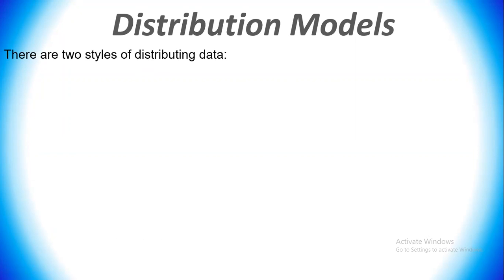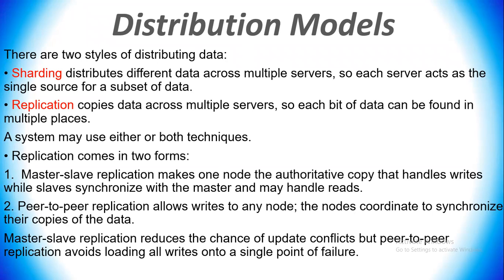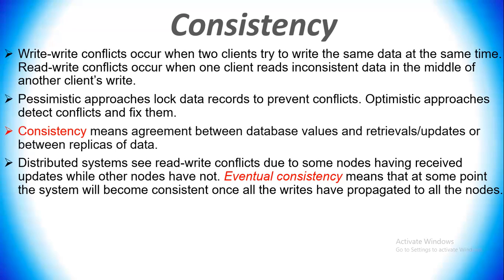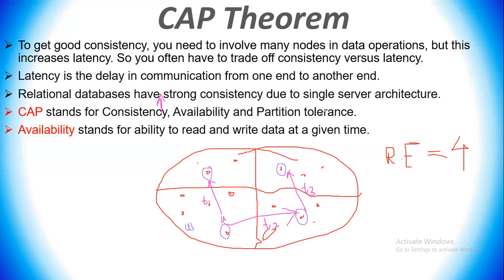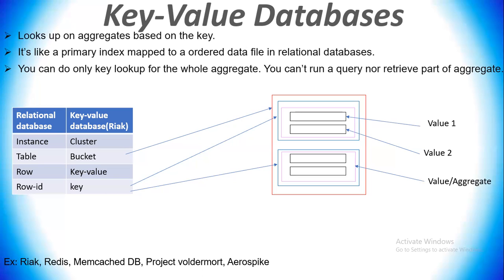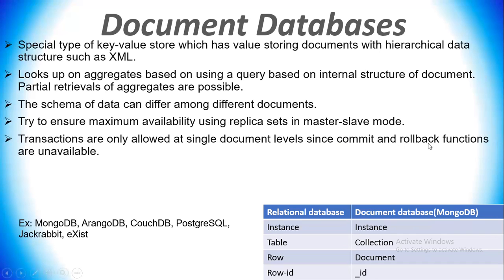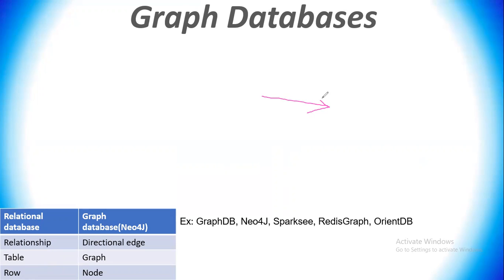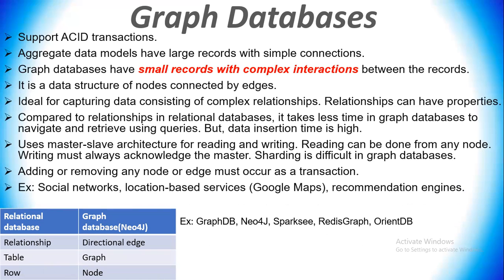Database Systems - Lecture 13: NoSQL Databases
NoSQL Databases - Theory